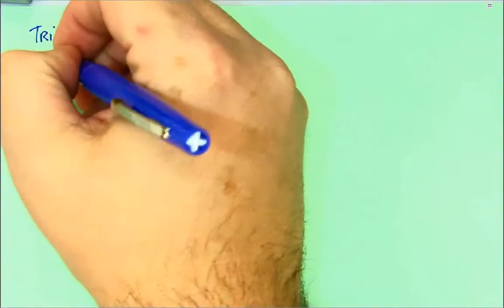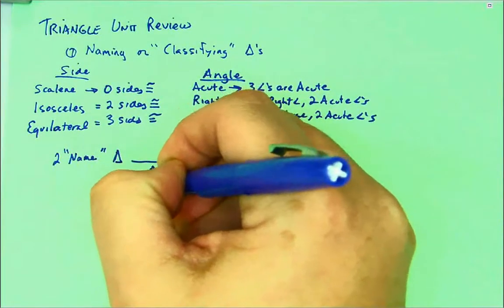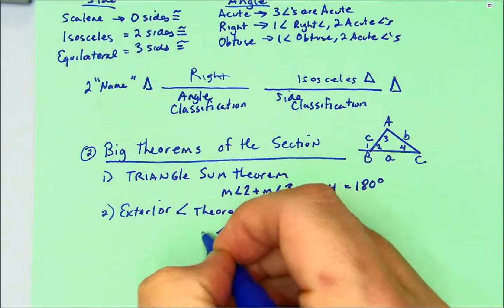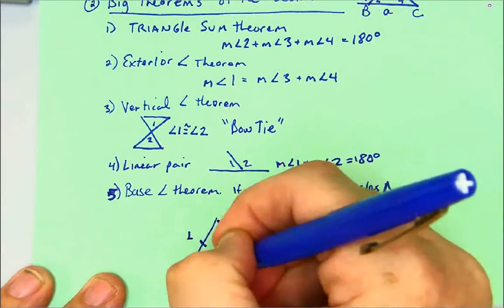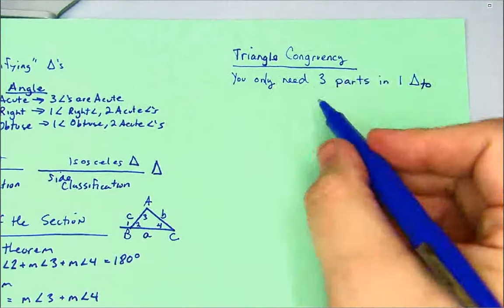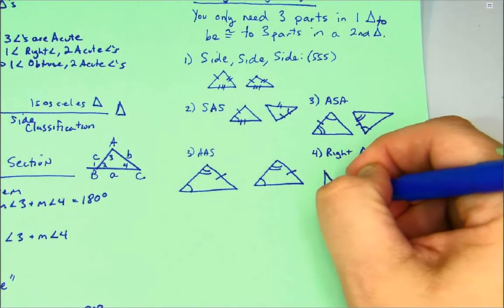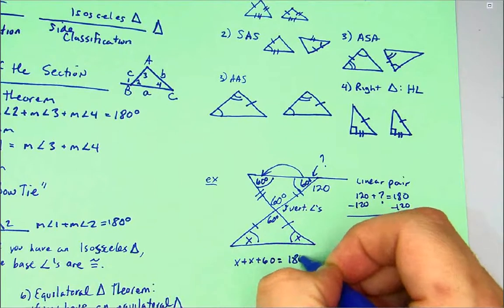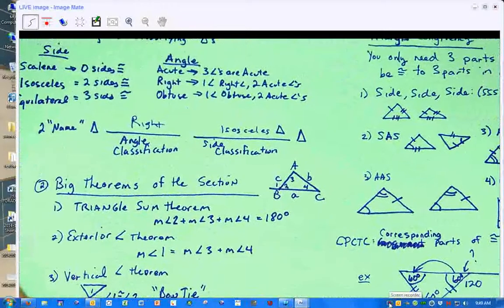triangle unit review